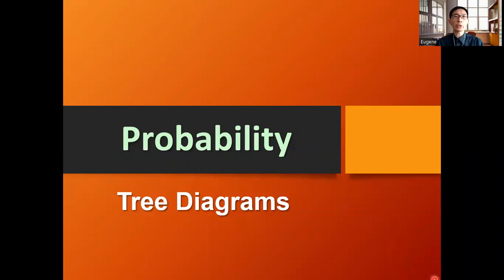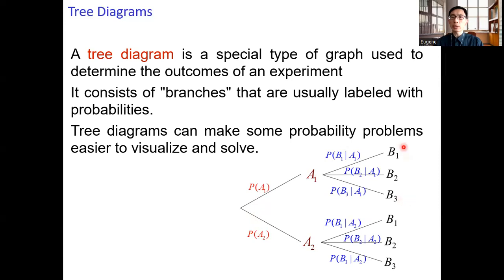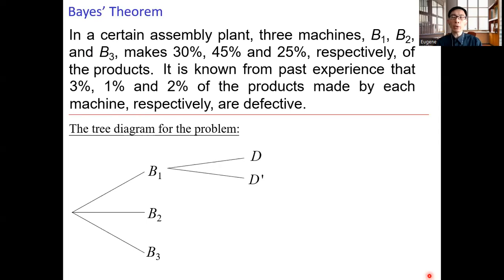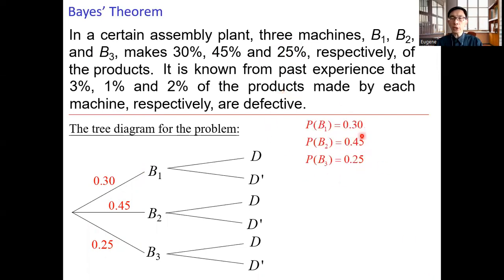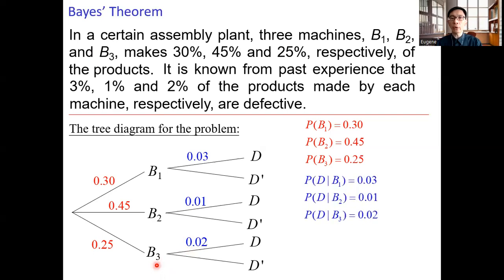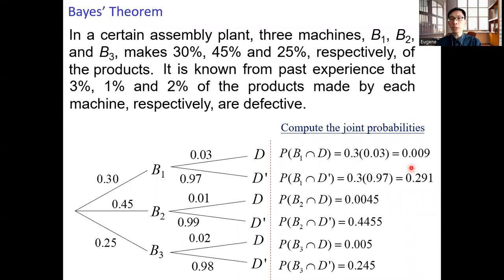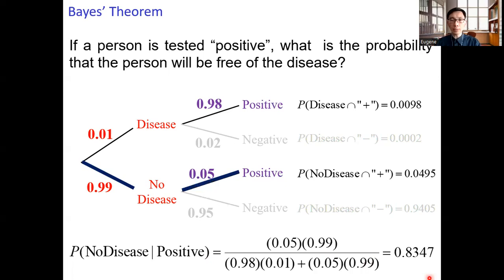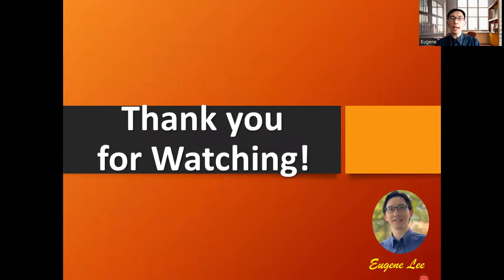Probability - L14 Tree Diagrams